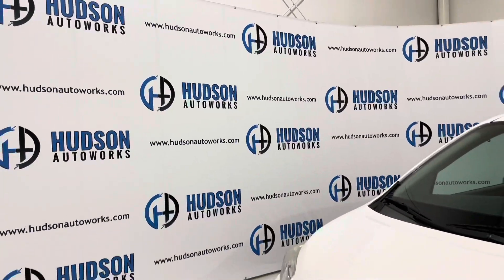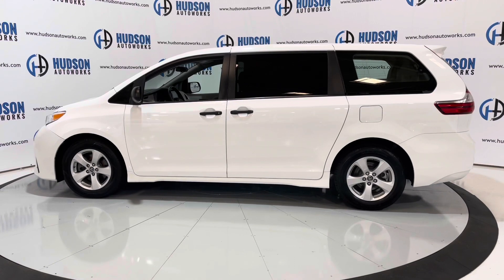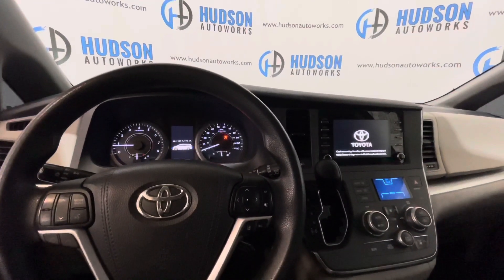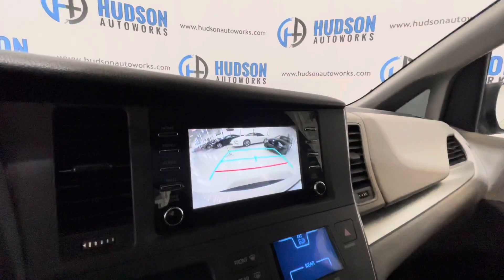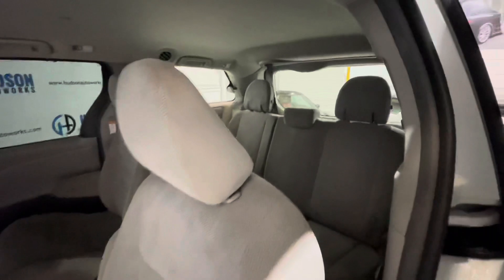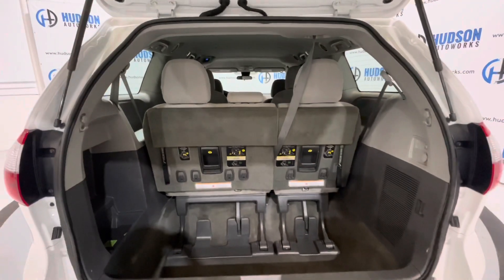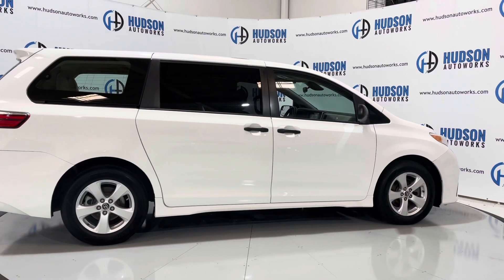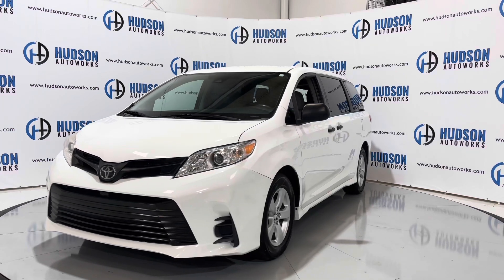2018 Toyota Sienna L// Start-Up, Walk-around & Tour//HUDSON AUTOWORKS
2018 Toyota Sienna L Start-Up, Walk-around & Tour. Vehicle available at Hudson Autoworks in Greensboro NC. for more information.